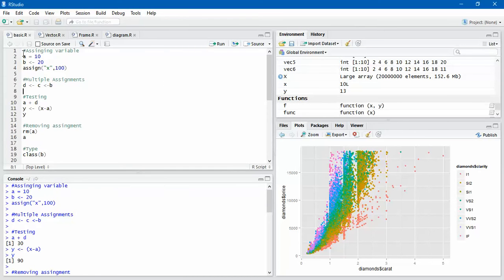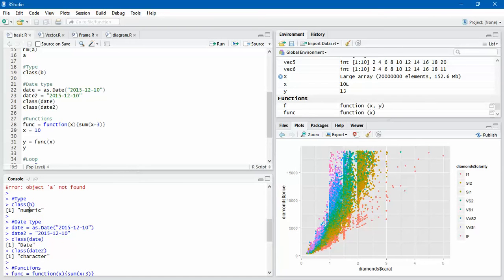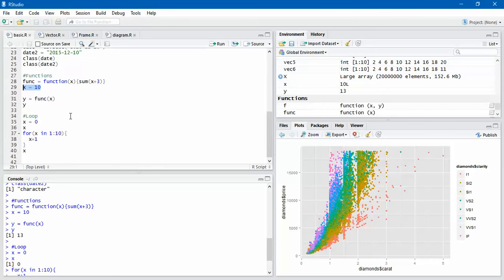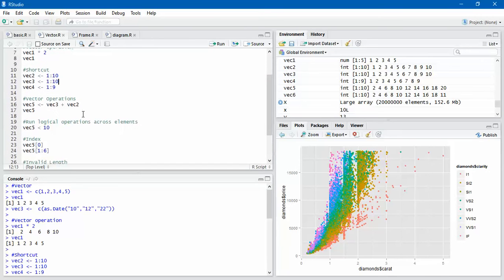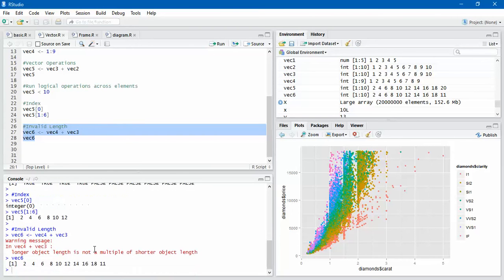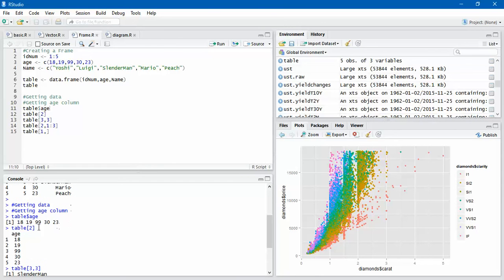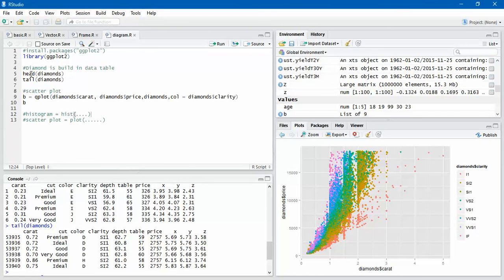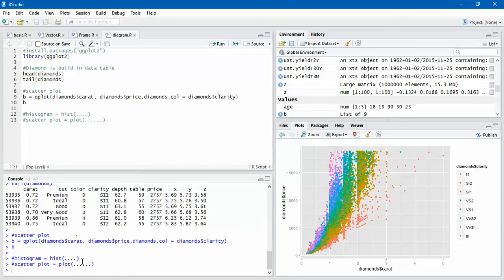CS 341 Final Project: R Programming Language part 1